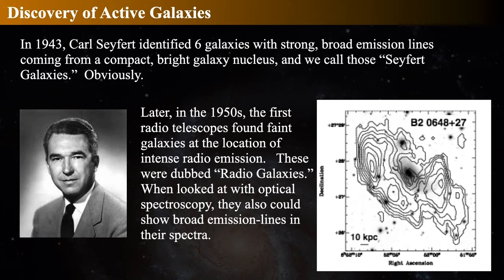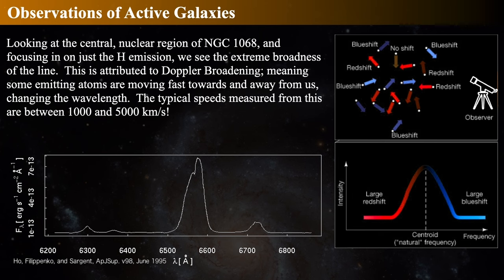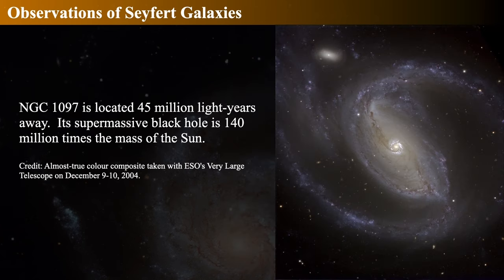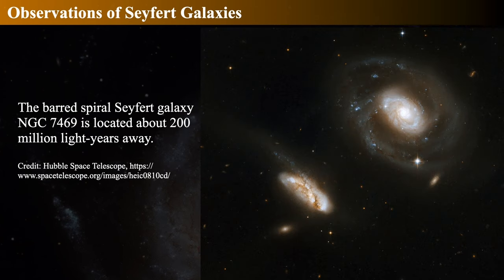Active Galactic Nuclei and Quasars!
Some galaxies have cores that outshine the entire rest of the galaxy.  What are these amazing phenomena, and how do they manifest?  This is part of my complete intro Astronomy class that I taught at Willam Paterson University and CUNY Hunter.